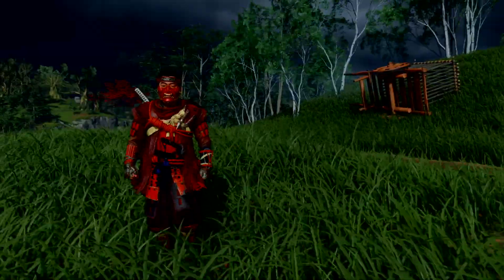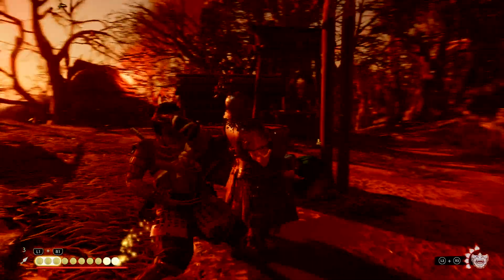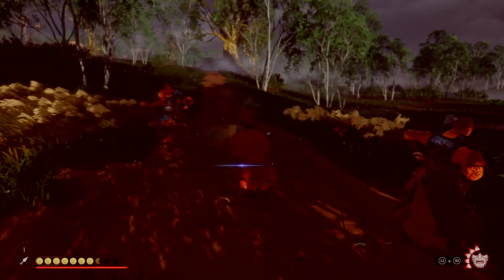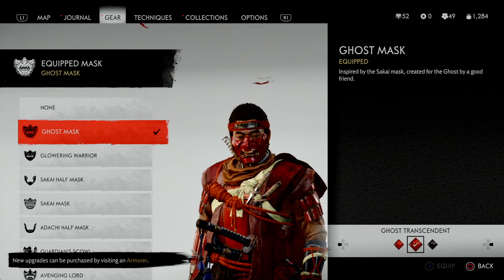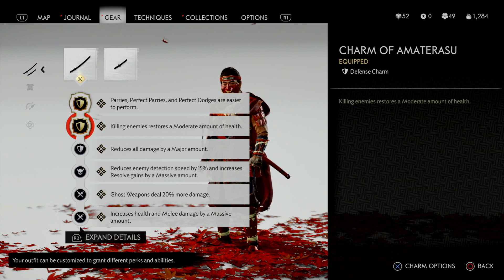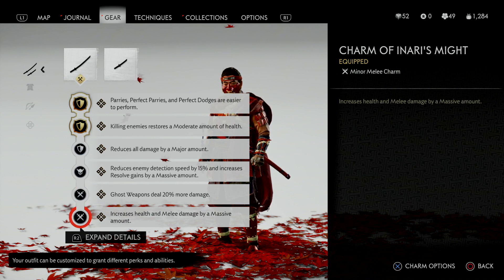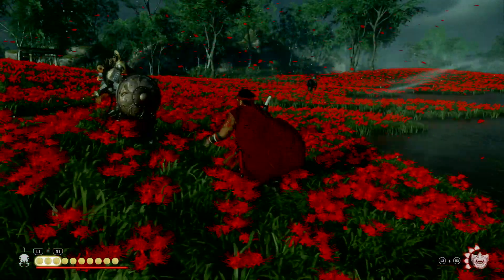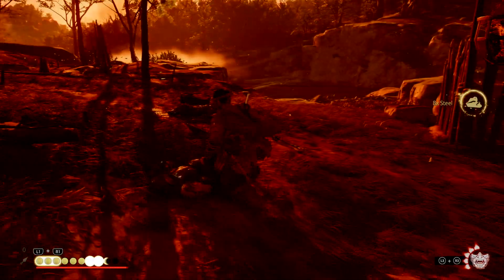Ghost of Tsushima Best All Purpose Build – Perfect Build for Stealth & Samurai Combat (GoT Builds)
Best All Purpose Build in Ghost of Tsushima Perfect for Stealth and Samurai Gameplay! Very Easy, Quick, and Accessible Build. Ghost of Tsushima Best All Around Build!

Hey guys what is up TheBoyGerald here and welcome to another build video! Today we've got the All Purpose Build in Ghost of Tsushima! I am having a lot of fun with this build as it is my go to build when I just want to play around and have some fun in Ghost of Tsushima! Definitely check it out and try it for yourself.

So with that all being said, this is in my opinion the best All-Purpose Build in Ghost of Tsushima when you don’t want to focus on specific stats. Also, if you enjoyed the video make sure to leave a like as it would be very much appreciated and I can see that you are enjoying the content and for more Ghost of Tsushima content make sure to subscribe to the channel!

check out my Twitter to stay updated on all my content

(Ghost of Tsushima, Ghost of Tsushima Best Build, Ghost of Tsushima Best All Purpose Build, Ghost of Tsushima All Purpose Build, Ghost of Tsushima All Around Build, Best Ghost of Tsushima Build)